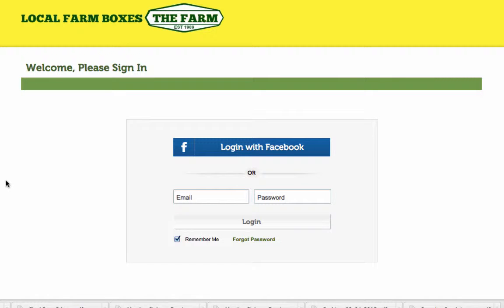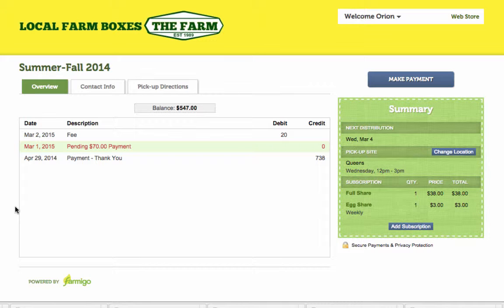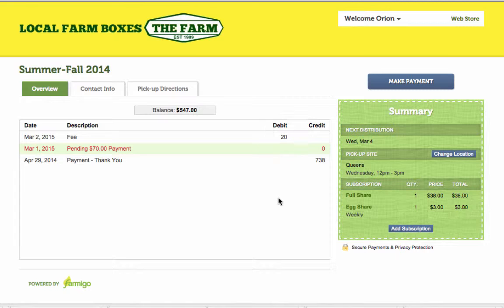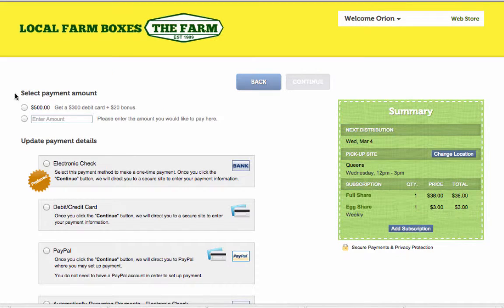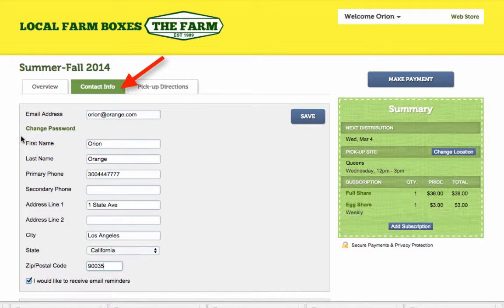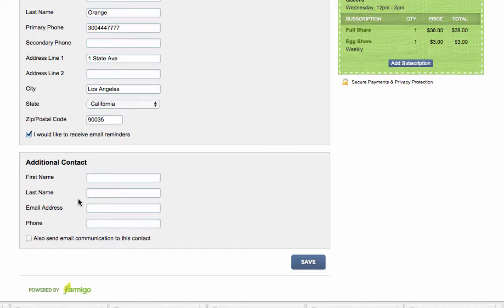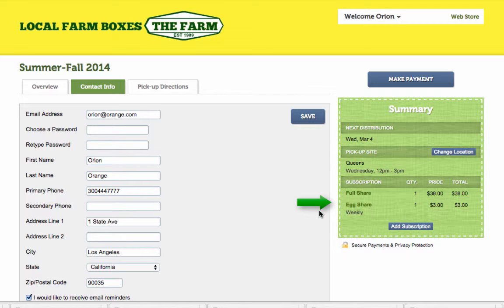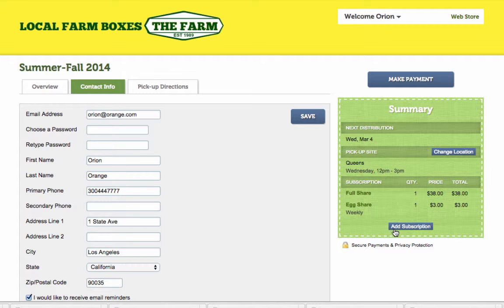Account Link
An overview of the Farmigo CSA software account page